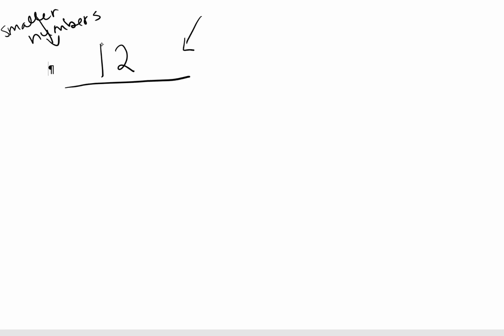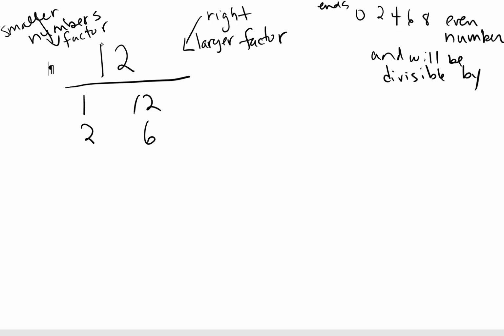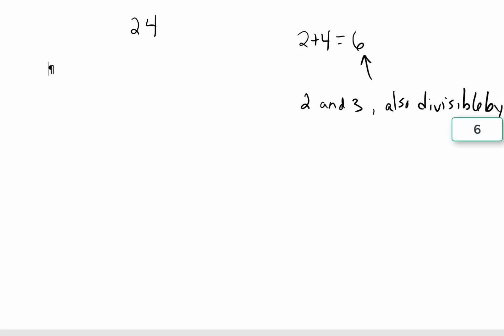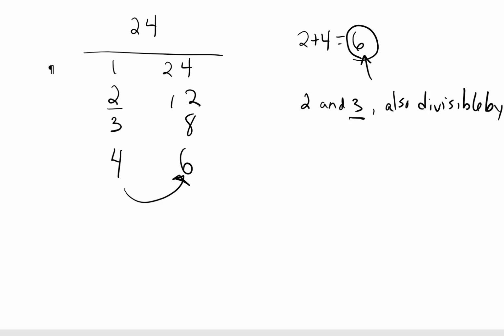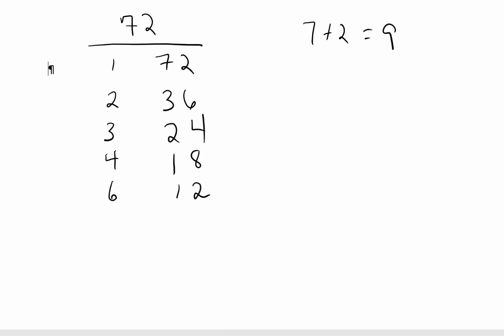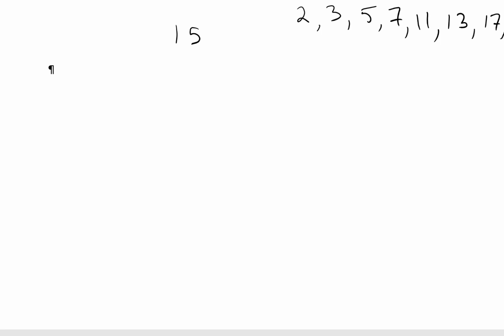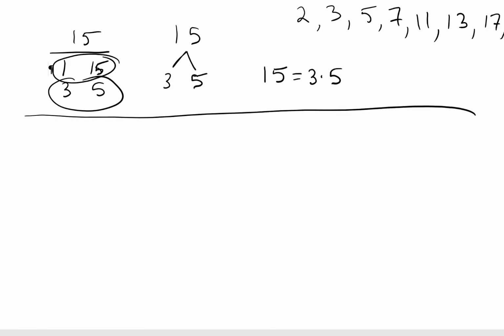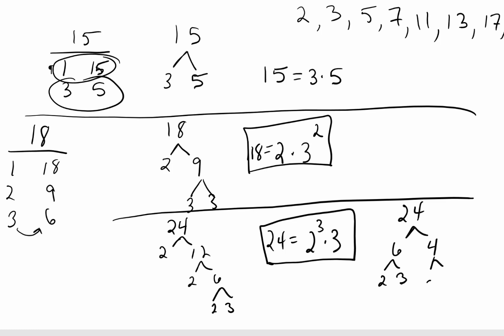Finding all the factors of a number and Prime Factorization of a number